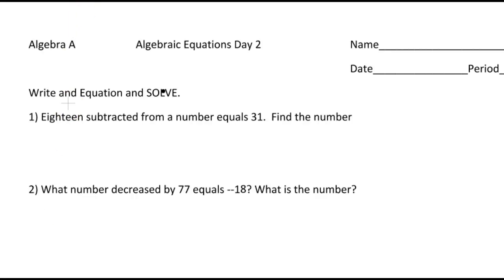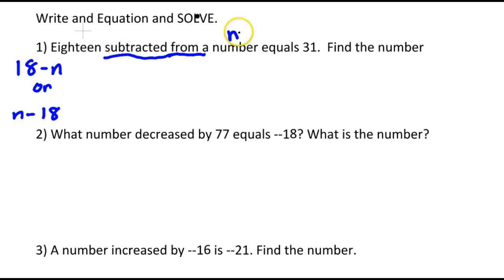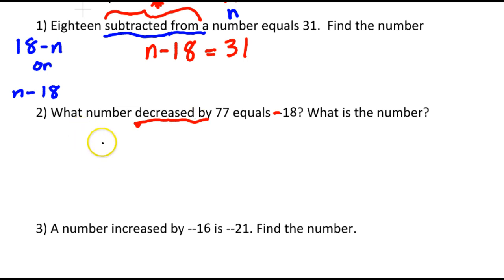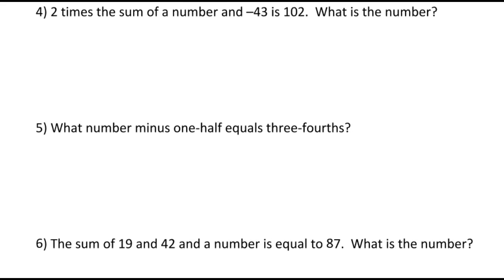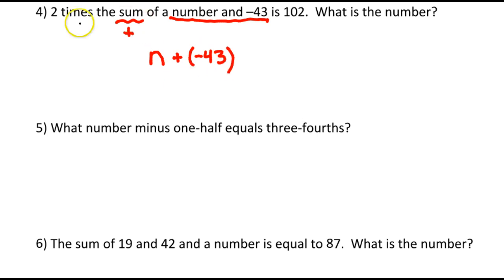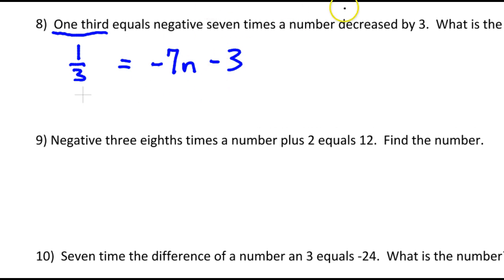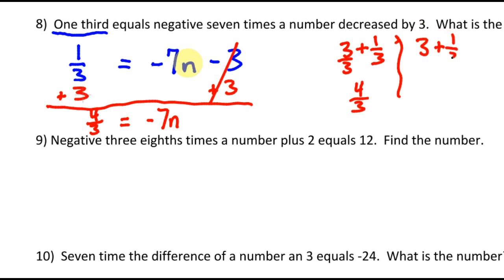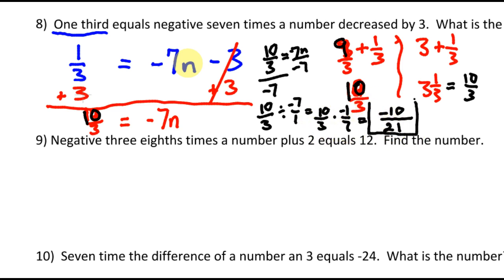2014.10.06 #21 Algebraic Equations Day 2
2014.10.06 #21 Algebraic Equations Day 2